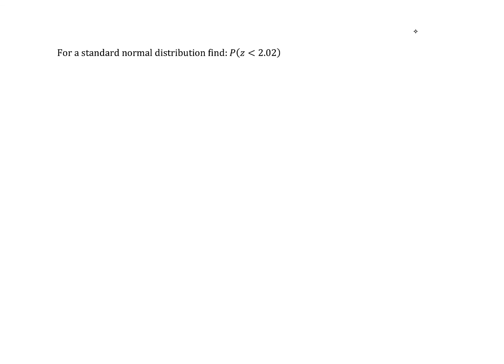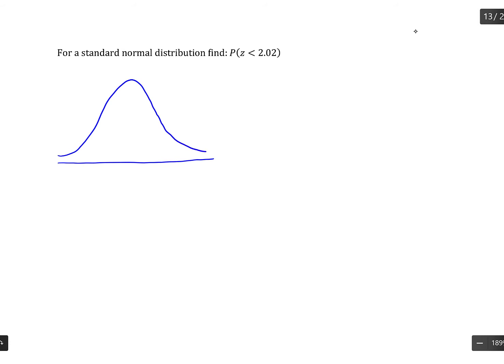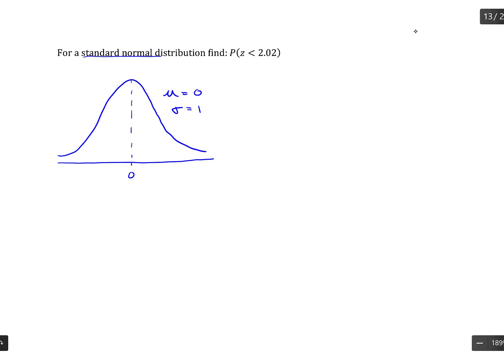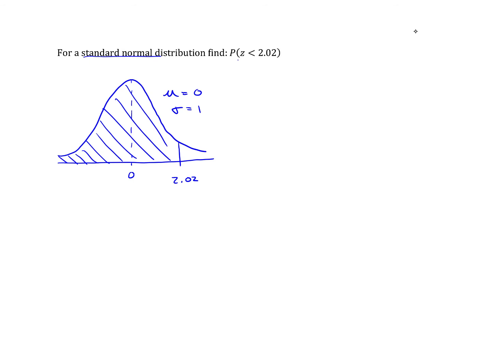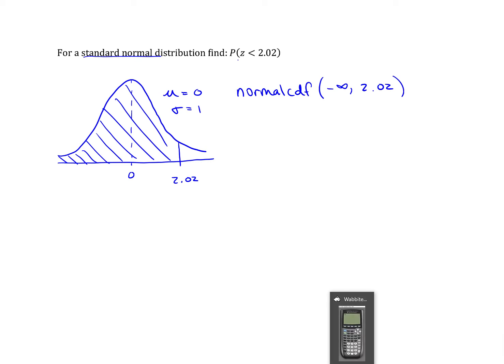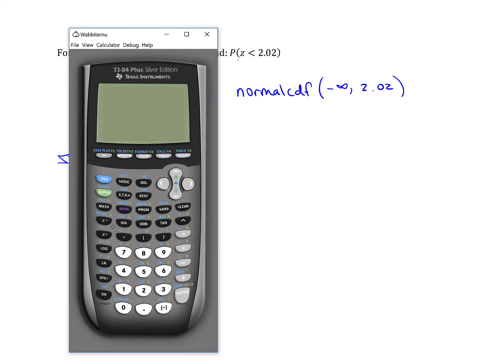Normal Distributions: Standard Normal Probabilities (left): Probability Notation